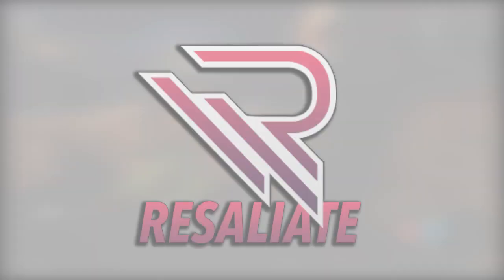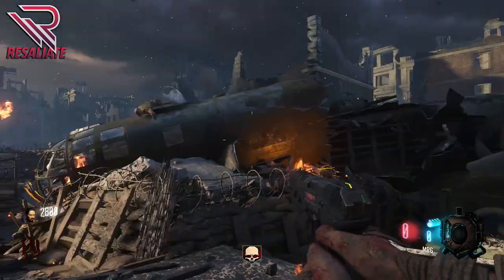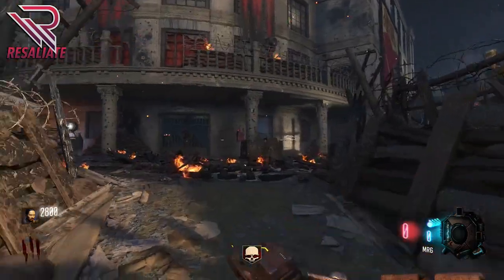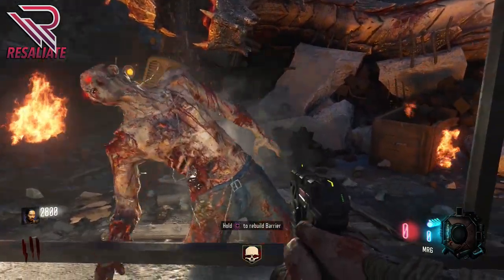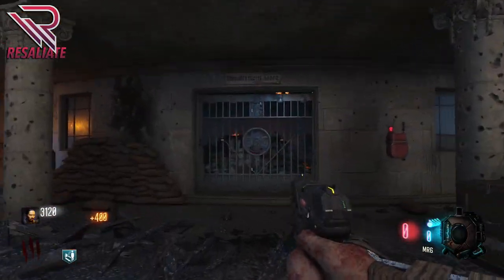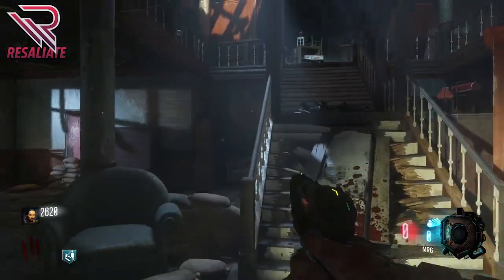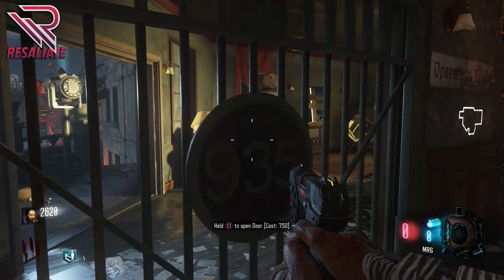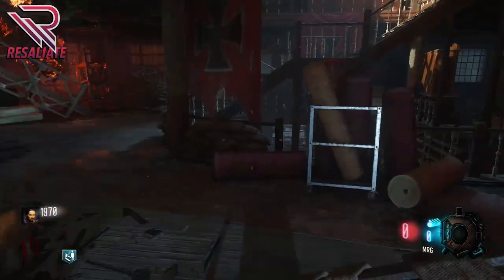Gorod Krovi - HOW to Find Jugg! | Juggernog Perk Location! Easy Guide (BO3 Zombies DLC 3)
Previous Video: